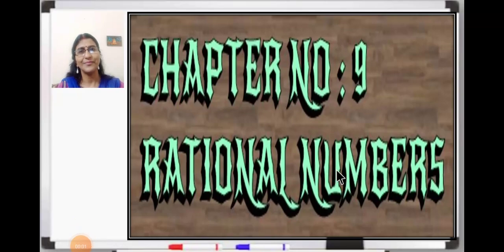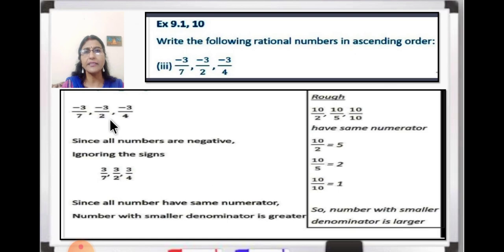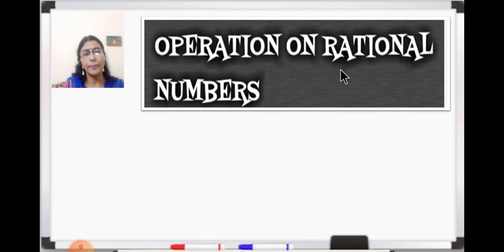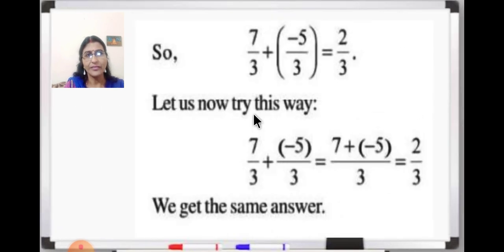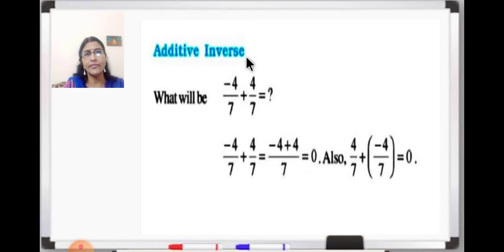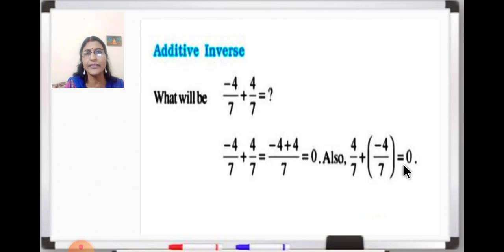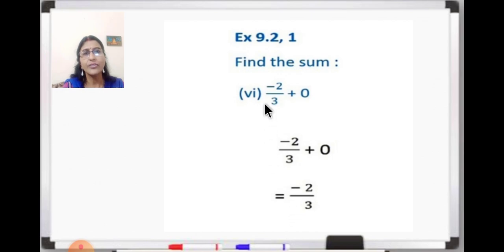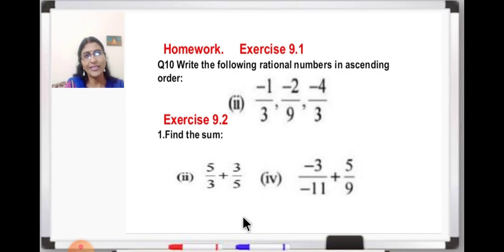Class_7_Maths_Chapter_No_9_RationalNumbers_Part5_26_10_2020